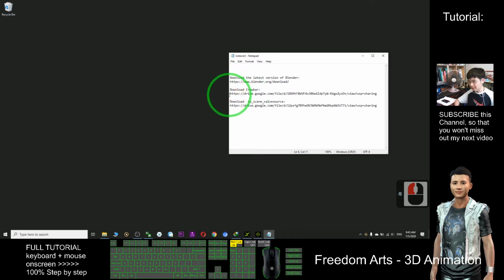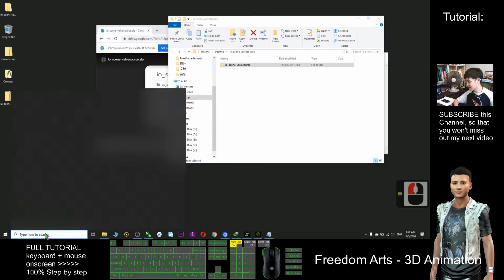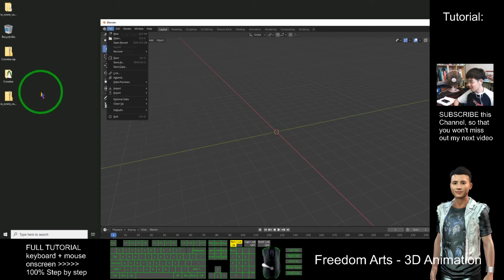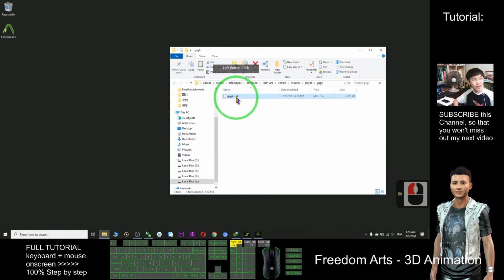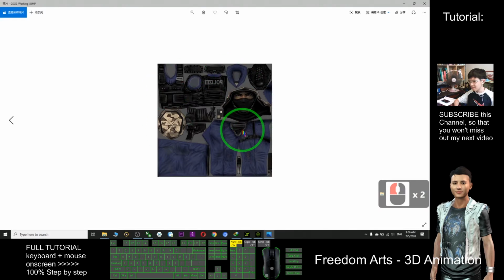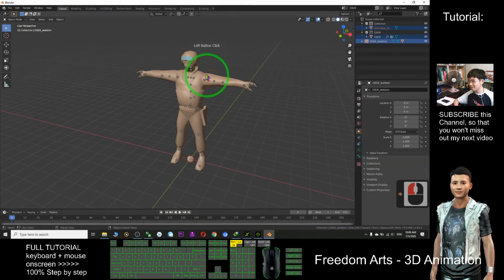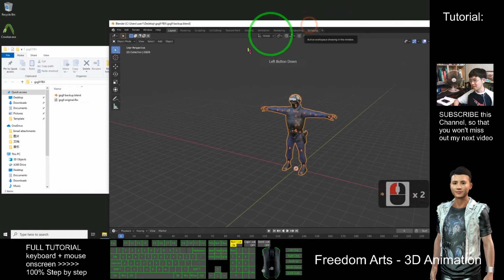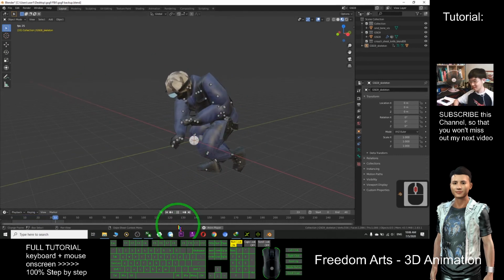Counter-Strike to Blender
Blender Tutorial - Counter-Strike to Blender - Crowbar Tutorial - Rip 3D Models and 3D Animations

I will keep on posting more and more special tutorial for you.

Your friend,
FREEDOM.

Face any problem? Require any tutorial in 3D animation? Keep in touch. Try my best to help you solve the problems.

Your friend,
FREEDOM